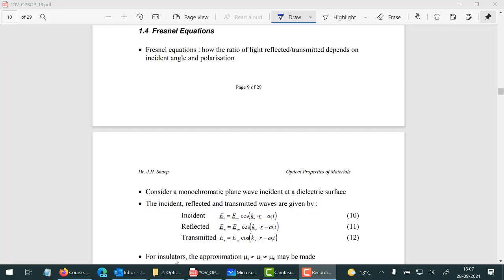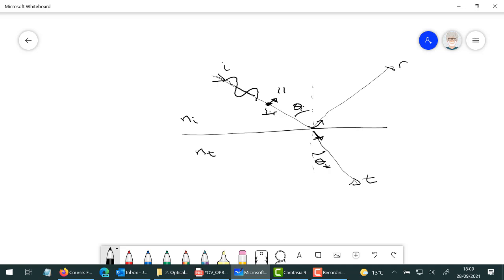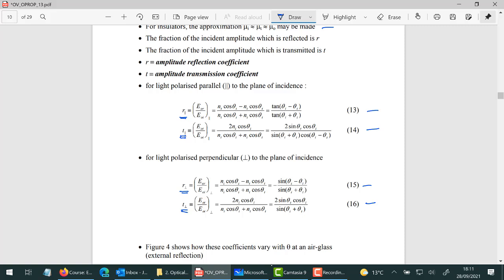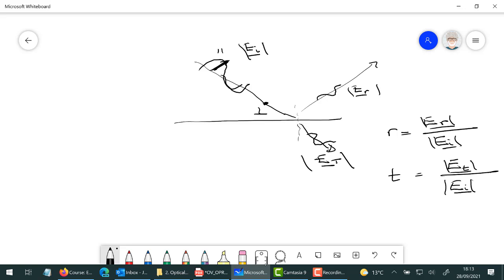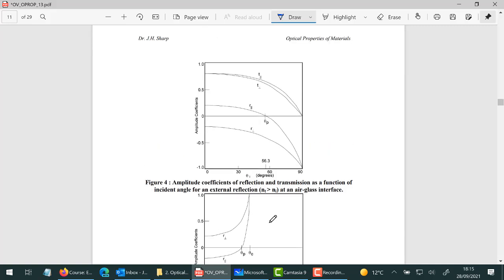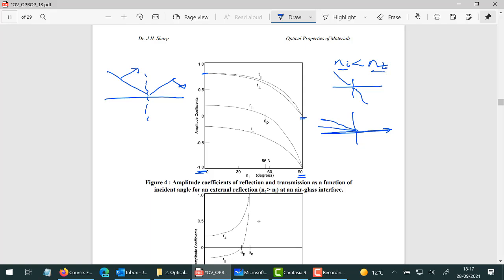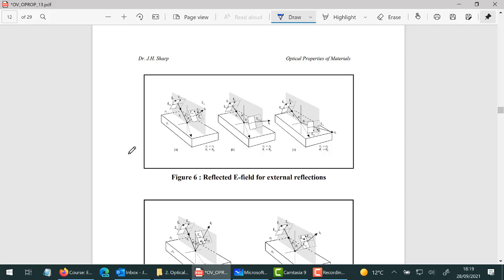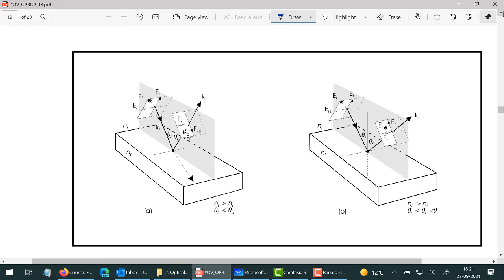Fresnel Equations 15 mins